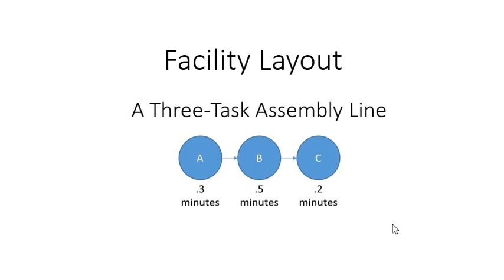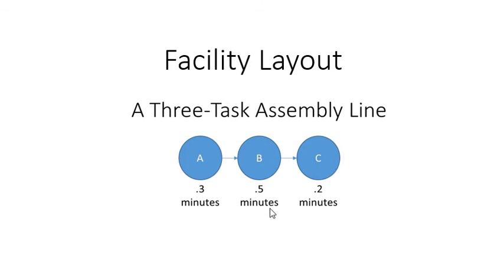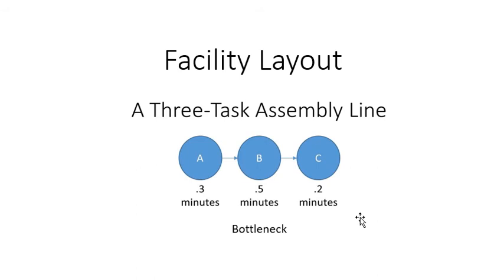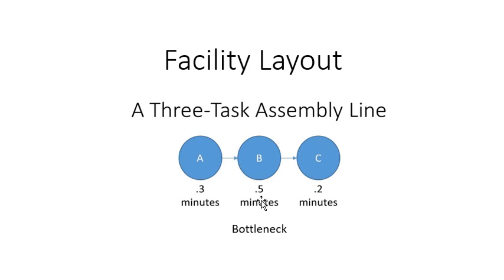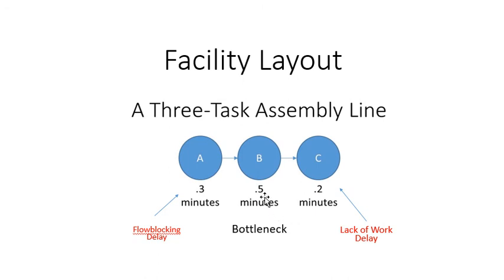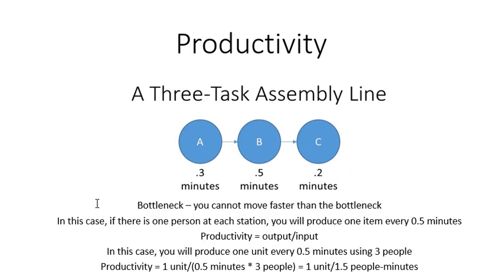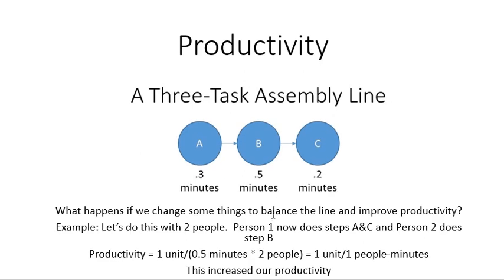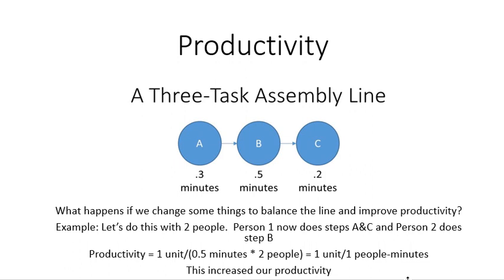Facility Layout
This video covers a couple of concepts that are especially important for facility layouts.